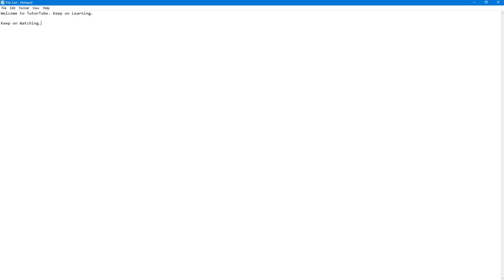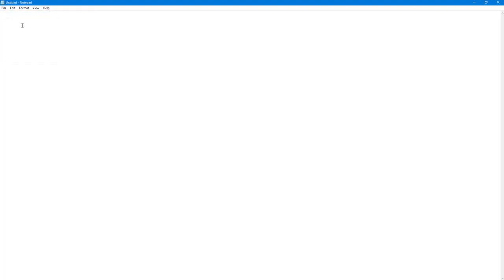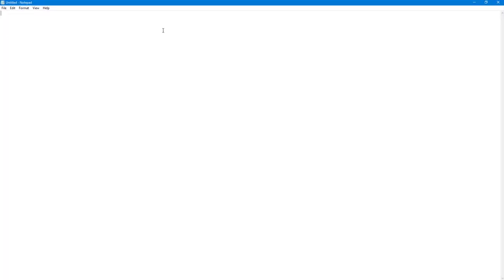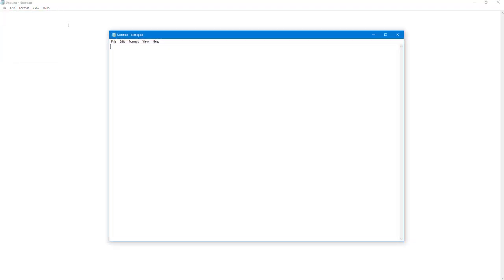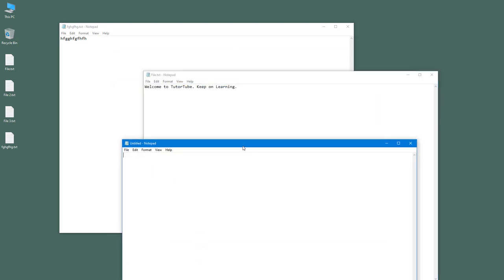Notepad Tutorial - Lesson 6 - Creating New File and using New Window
In this tutorial, we will be discussing about Creating New File and using New Window in Notepad

Learn the basics of using Notepad including how to work with text, format text and save text in different formats.

This lesson has been made using Notepad for Windows 10 but is applicable for Older and Newer Version of the application as well